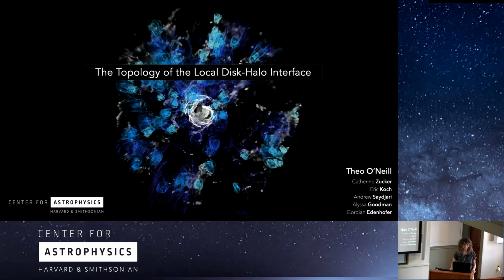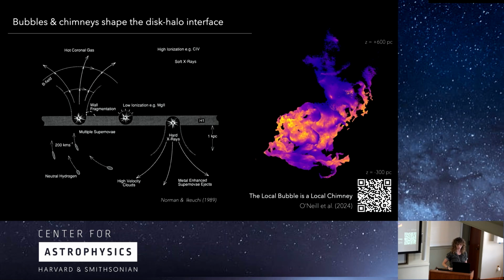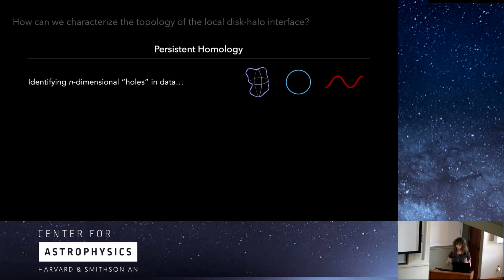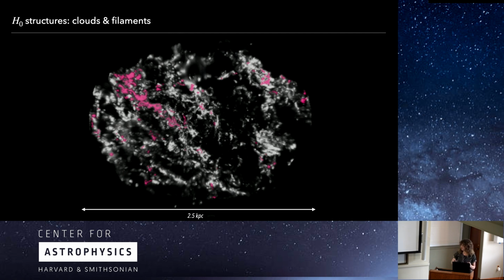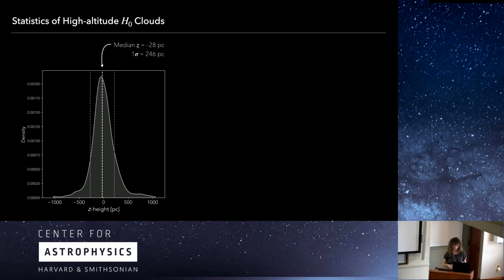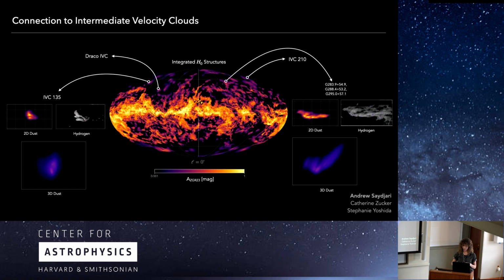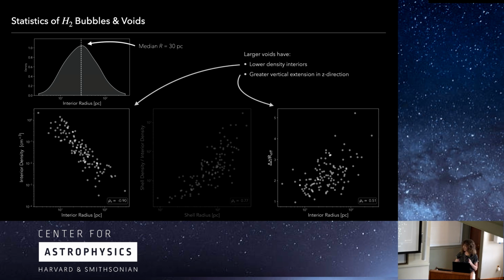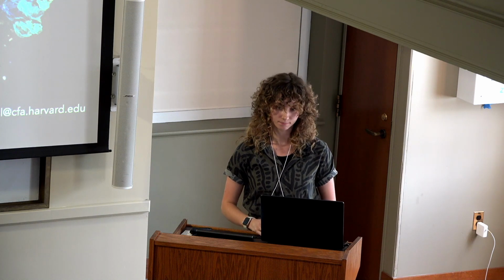Theo O’Neill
Title: The Topology of the Local Disk-Halo Interface